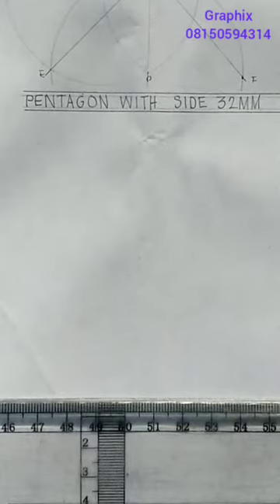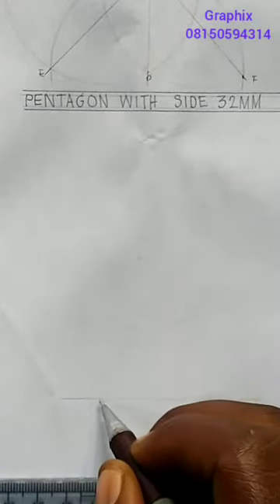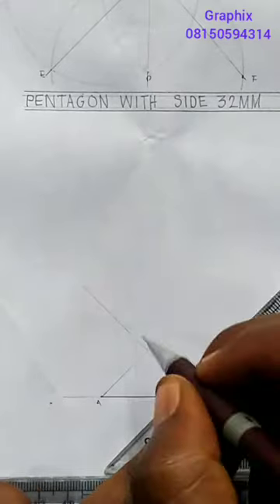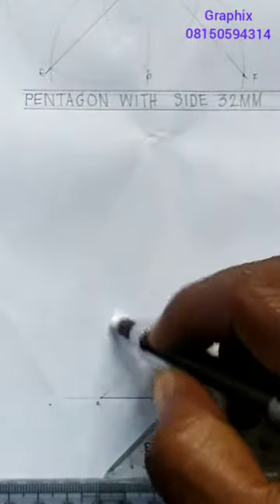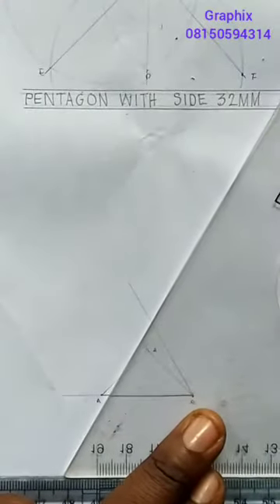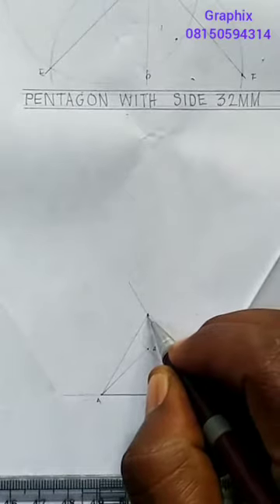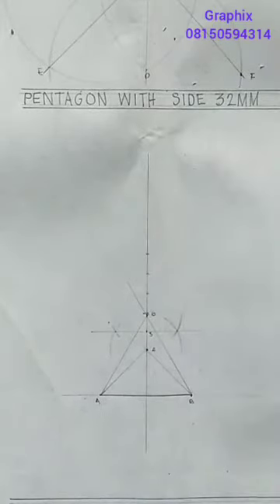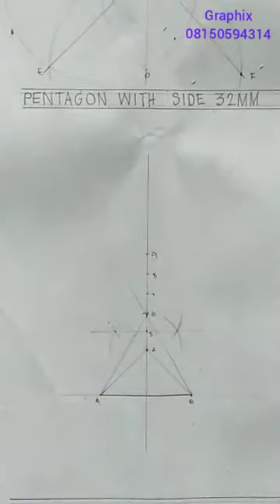Constructing polygon - draw any polygon using this method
construction of pentagon, hexagon, heptagon, octagon nonagon using methods such as across flat, across corner and general methods when one side is given or when diameter is given.